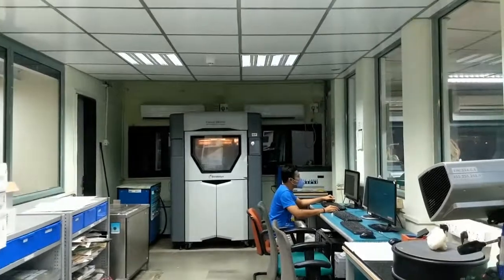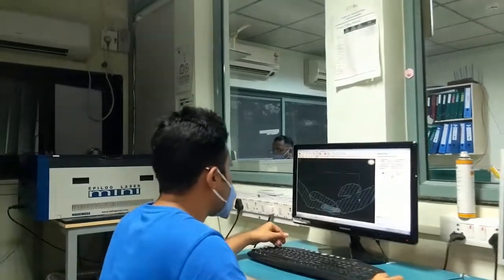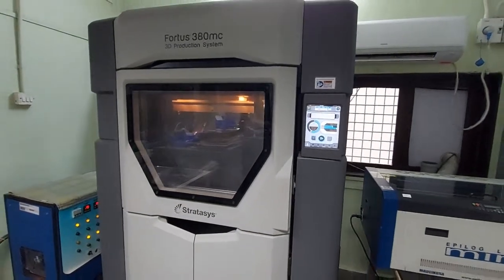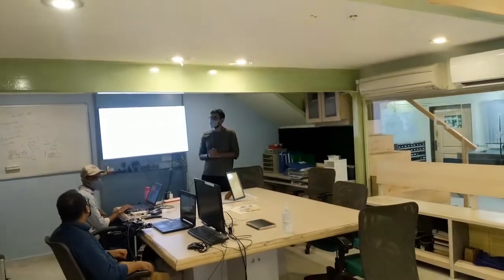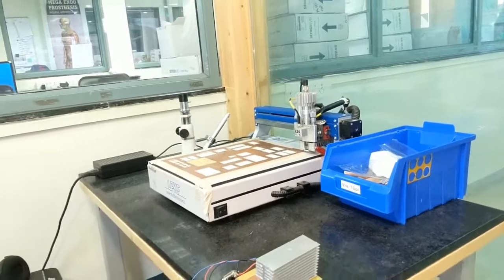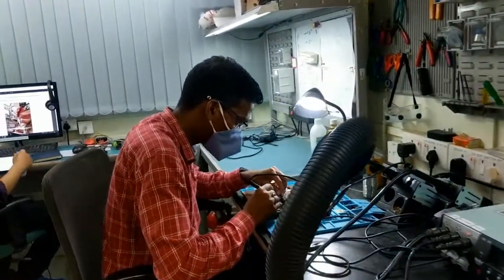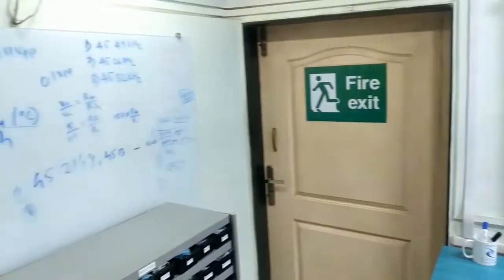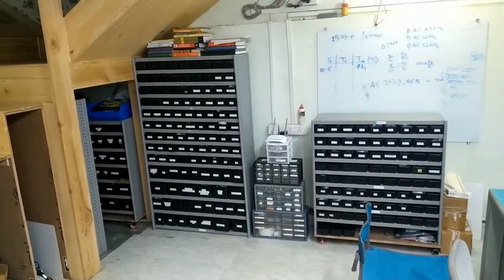BETIC, IIT Bombay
Biomedical Engineering and Technology Innovation Center at IIT Bombay is a unique lab that brings doctors, researchers, engineers and investors together to define, develop, deliver and deploy affordable medical devices.